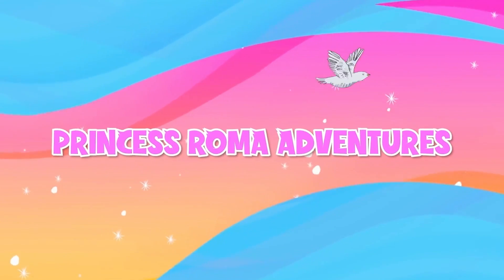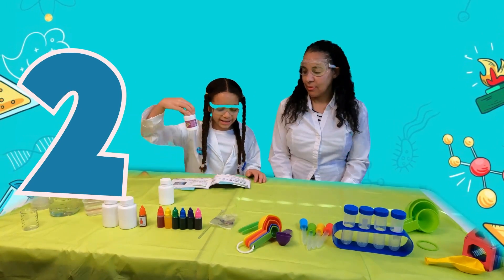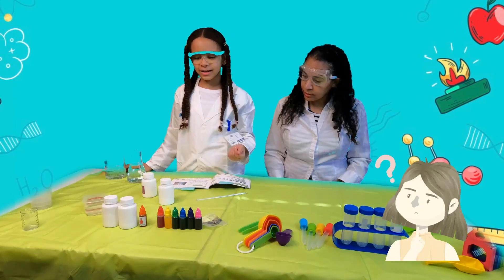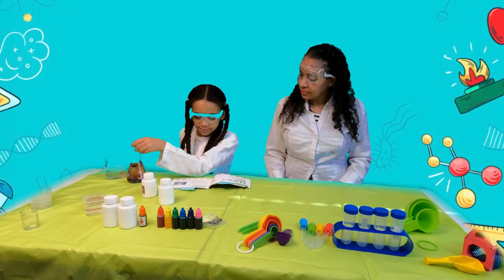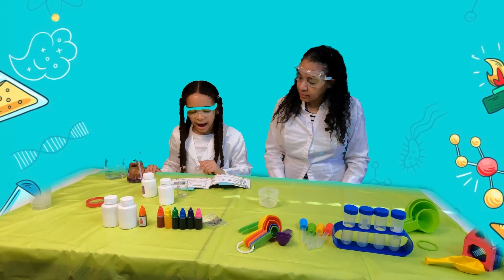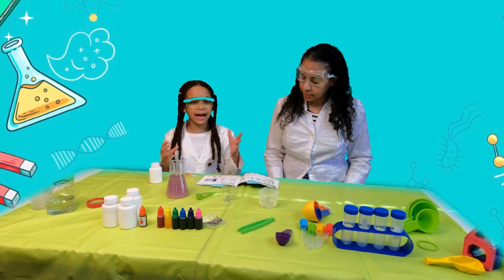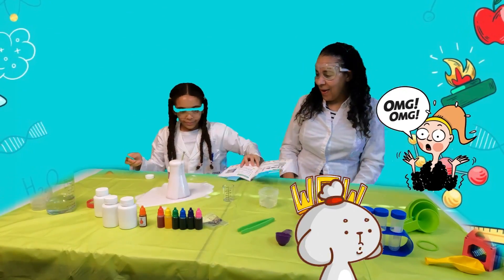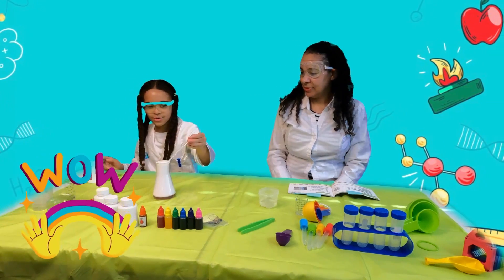Princess Roma's Volcano Science Experiment for Kids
Princess Roma conducts a Volcano Science Experiment for kids which is fun, safe, and easy. Popular experiments such as making snow, balloon blow up, and color changing will amaze your kids. In this video, Roma uses pigments, baking soda, citric acid, a flask, and more. Encouraging your child to do science projects, no matter the age could yield great benefits long term. Science can help develop skills such as resourcefulness, goal-setting, problem-solving, and planning. Kids can follow the step-by-step instructions while sharpening skills like problem-solving, sequential thought, and math concepts.

Teachers and parents: look below to find our learning zone! The video's are educational, enriching, and entertaining.

IMPORTANT HIGHLIGHTS
Shop for cool toys, costumes, facial products, organization tools, and more.
🌎 ¿Hablas español? Revisa Princess Roma Adventures En Español

EDUCATIONAL RESOURCES
⚽ Walmart Top Toy Lists
🌺 The Secret Mystical Garden Coloring Book for Kids
🩰 Perfectly Pretty Activity Book for Kids

SOCIAL
▶️ Follow Princess Roma on social media!

Come explore the whimsical world of Princess Roma. There are so many fun facts to uncover and exciting things to explore. How do rivers start? Why does the earth need the moon? Princess Roma encourages children to read books, engage in active play, and to learn about the world we live in.